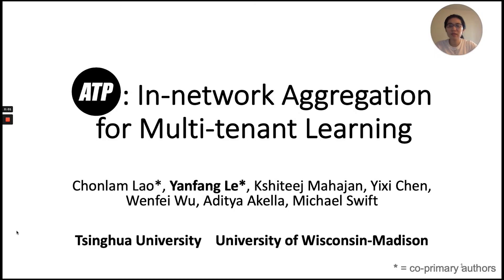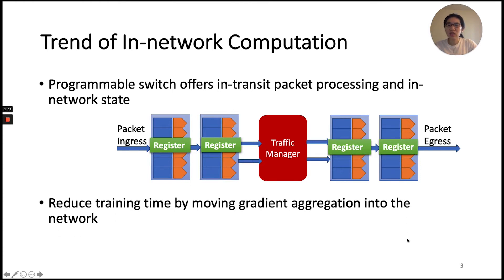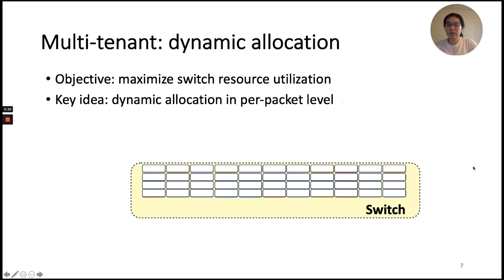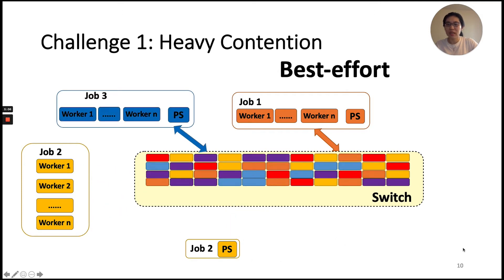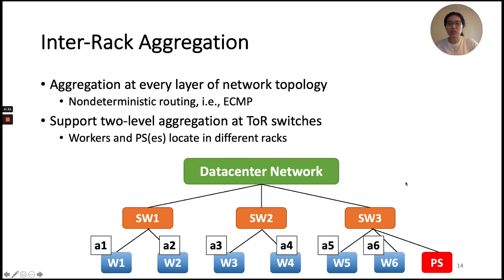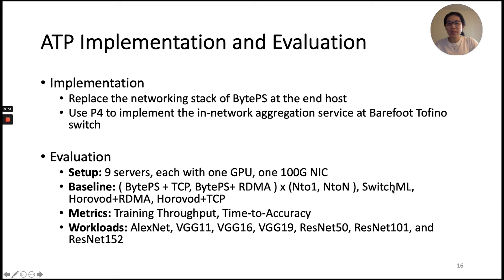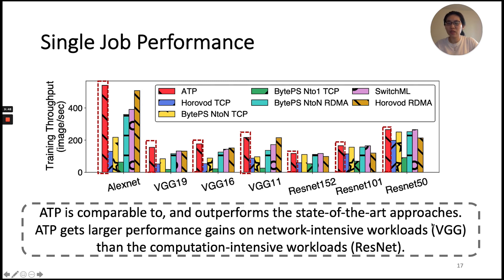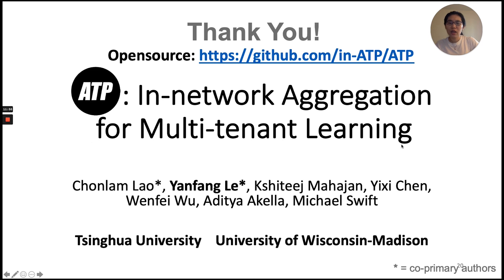NSDI '21 - ATP: In-network Aggregation for Multi-tenant Learning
ChonLam Lao, Tsinghua University; Yanfang Le and Kshiteej Mahajan, University of Wisconsin-Madison; Yixi Chen and Wenfei Wu, Tsinghua University; Aditya Akella and Michael Swift, University of Wisconsin-Madison

Distributed deep neural network training (DT) systems are widely deployed in clusters where the network is shared across multiple tenants, i.e., multiple DT jobs. Each DT job computes and aggregates gradients. Recent advances in hardware accelerators have shifted the the performance bottleneck of training from computation to communication. To speed up DT jobs' communication, we propose ATP, a service for in-network aggregation aimed at modern multi-rack, multi-job DT settings. ATP uses emerging programmable switch hardware to support in-network aggregation at multiple rack switches in a cluster to speedup DT jobs. ATP performs decentralized, dynamic, best-effort aggregation, enables efficient and equitable sharing of limited switch resources across simultaneously running DT jobs, and gracefully accommodates heavy contention for switch resources. ATP outperforms existing systems accelerating training throughput by up to 38% - 66% in a cluster shared by multiple DT jobs.